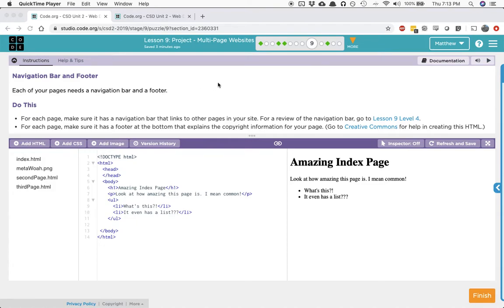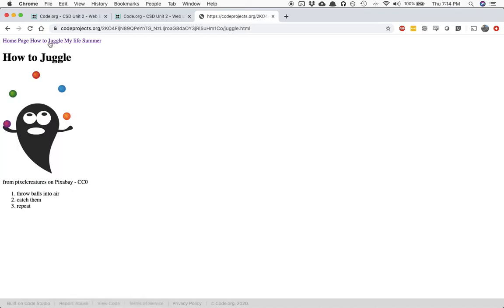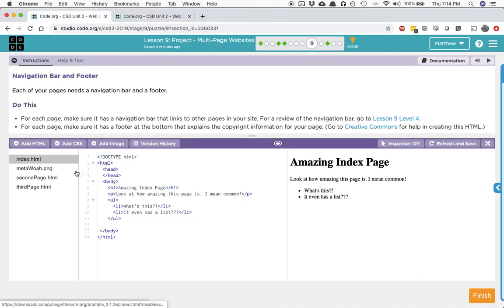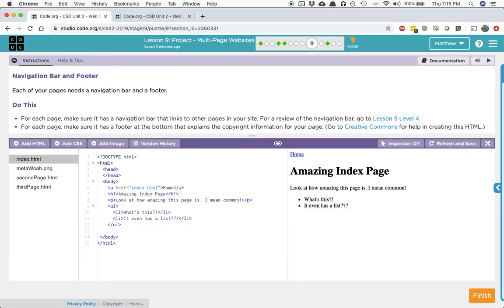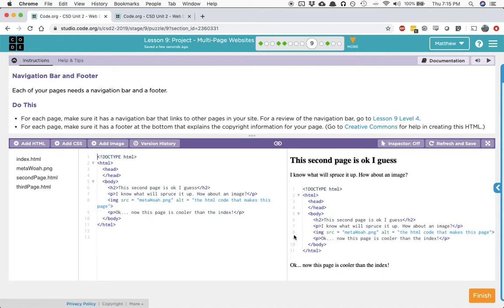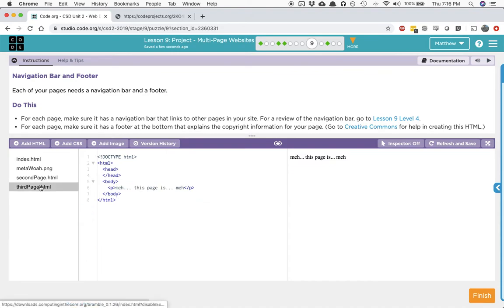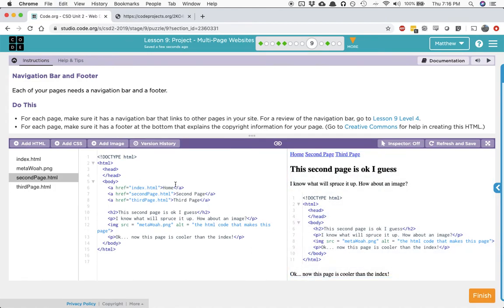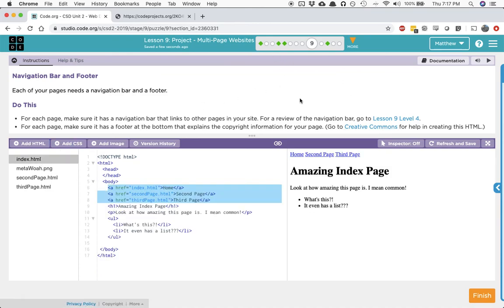CSD U2L9B9 Tutorial